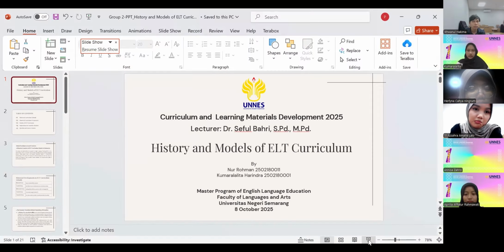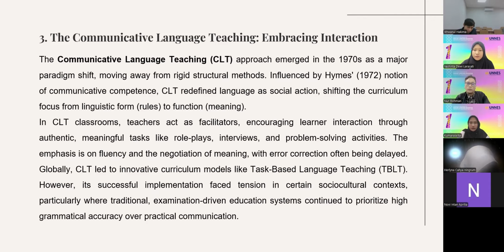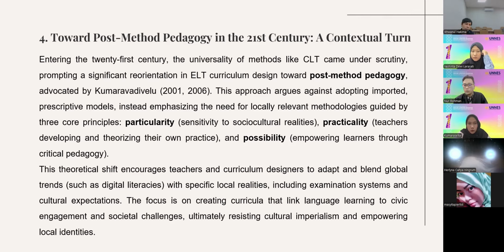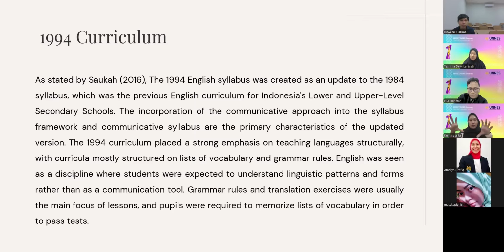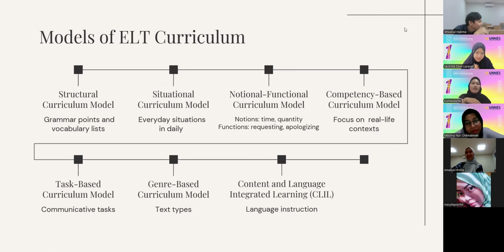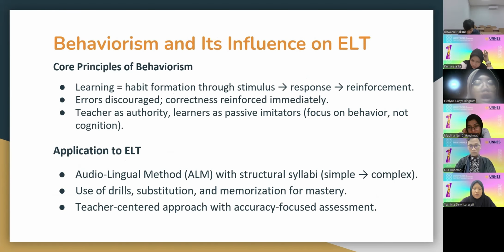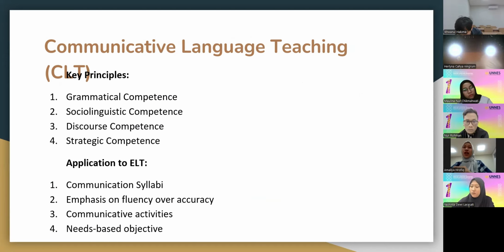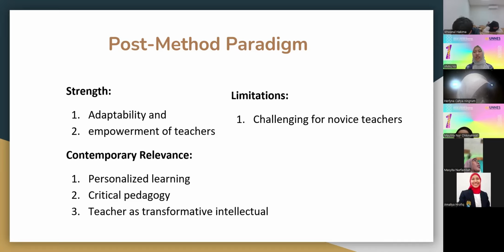History and Model of ELT and The Influence of Learning Theories on ELT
This video is the recording the presentation from two groups on Curriculum and Learning Materials Development.
Uploaded for sharing and study purposes.